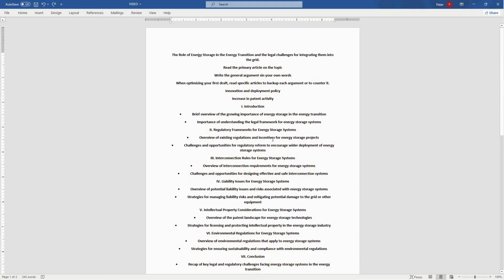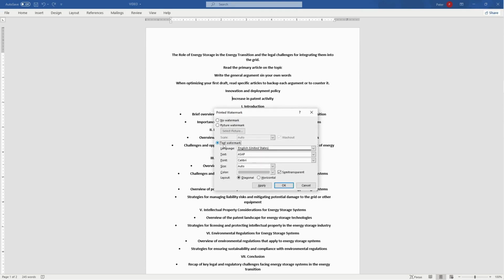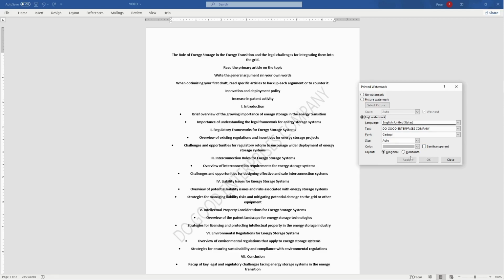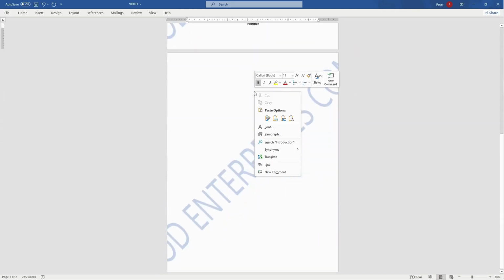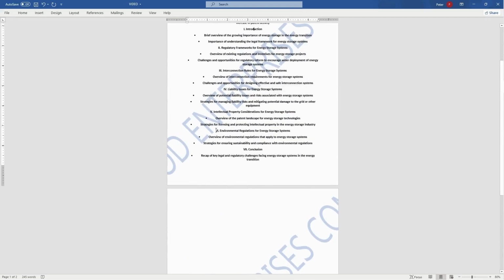How to Add Watermark to Microsoft Word Documents [Step-by-Step Guide] 2024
In this tutorial video, learn how to easily add a watermark to your Microsoft Word documents. Watermarks can add professionalism and security to your documents, whether you're creating drafts, confidential reports, or branded materials. Follow along with our step-by-step instructions to master this essential Word feature.

In this video, you'll discover:

How to insert a text watermark, such as "Confidential" or "Draft," onto your document
How to customize the appearance, font, size, and color of your watermark
How to insert an image watermark, such as a logo or background image, for branding purposes
Tips for positioning and adjusting your watermark to achieve the desired effect

How do I add a watermark in Microsoft Word?
Can I customize the appearance of my watermark in Word?
What is the difference between a text and image watermark?
Are there any best practices for using watermarks in Word documents?
How can I protect my Word documents with watermarks?